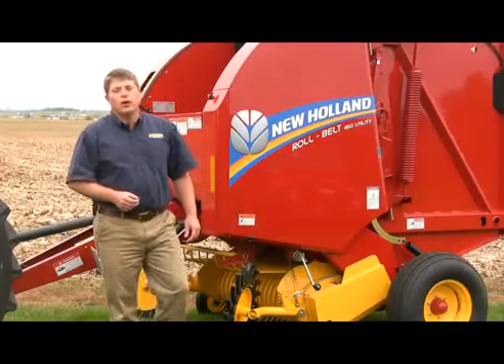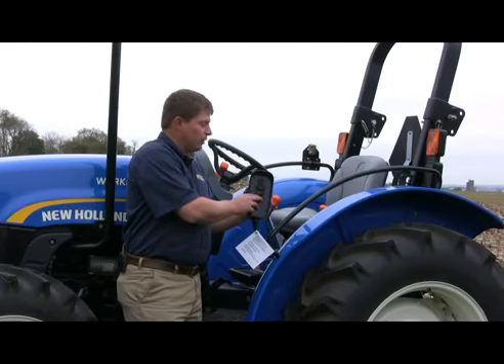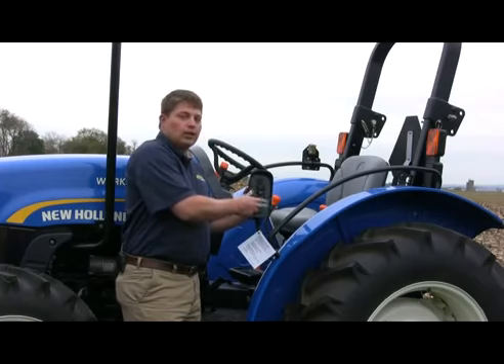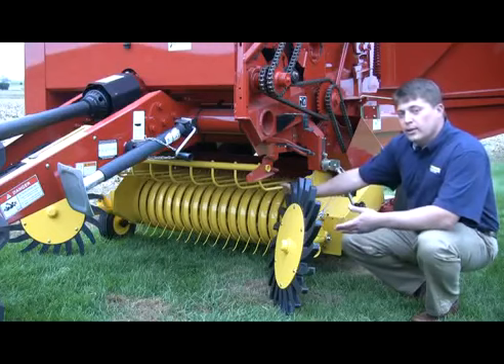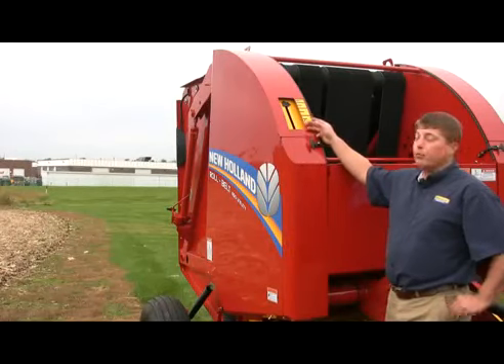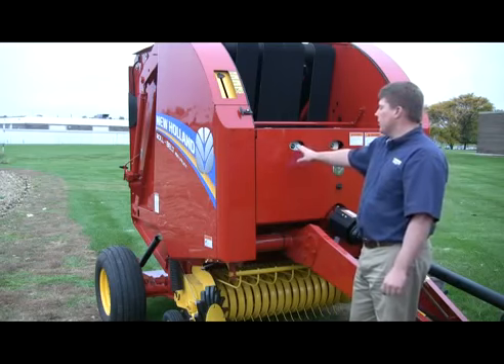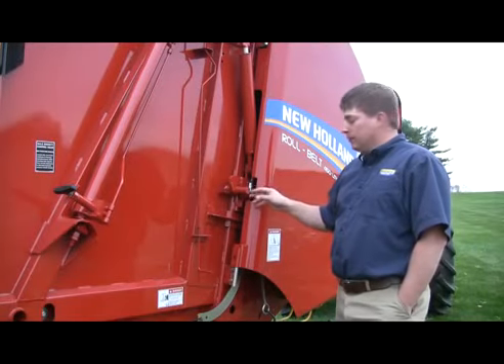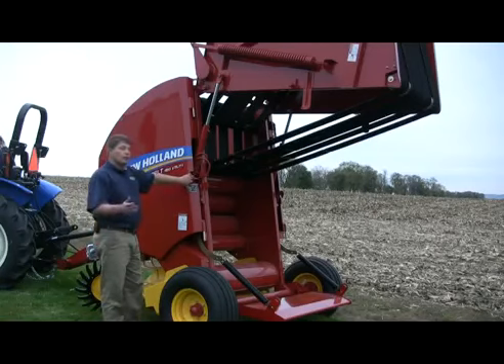Roll Belt™ 450 Utility Round Baler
Jordan Milewski, New Holland Product Marketing Specialist, takes a look at our Roll-Belt™ 450 Utility Baler.

Curtis Hoffman of New Holland Agriculture presents the Roll-Belt 450 Round Baler at the Farm Progress Show in Boone, Iowa.

This is the New Holland 450 Utility Baler being pulled by a New Holland TC40. This little baler is great to have if you do not want to use a high horsepower .

Roll-Belt 560 Round Baler Product Introduction.

New Holland T6.175 tractor round baling straw with a New Holland Roll-Belt 450 Cropcutter round baler.